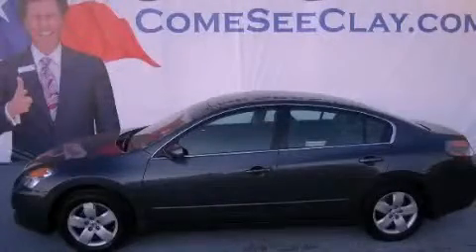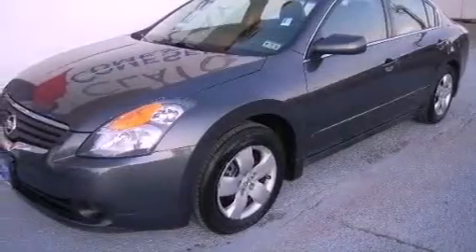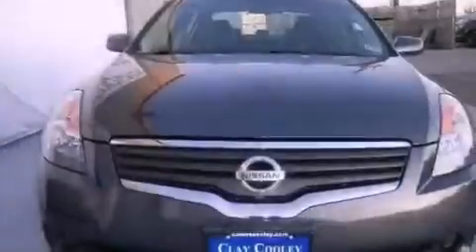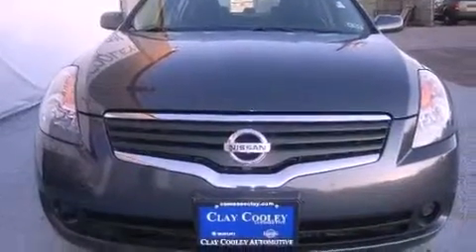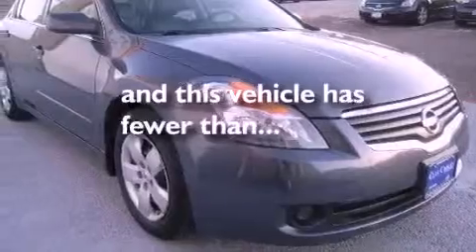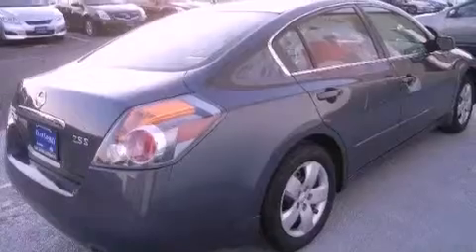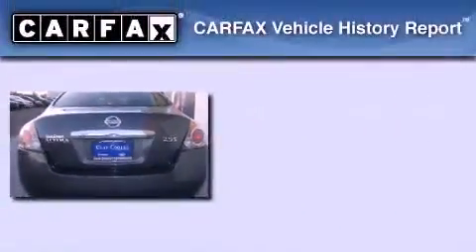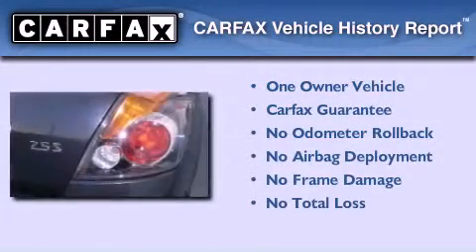2008 Nissan Altima Certified Dallas TX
Year : 2008
 Make : Nissan
 Model : Altima
 Engine : 2.5L DOHC I4 engine
 Trans . : Manual
 Exterior : Gray
 Miles : 37,363
 Interior : Other

 Pre-Owned 2008 Nissan Altima DALLAS TX